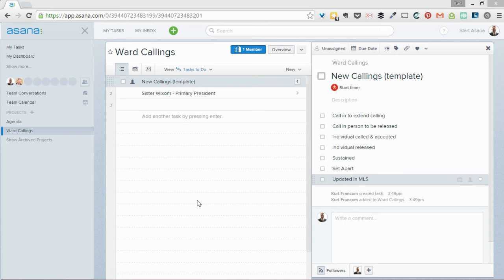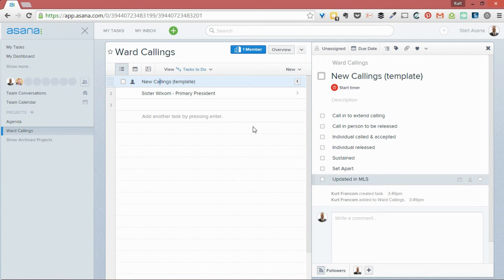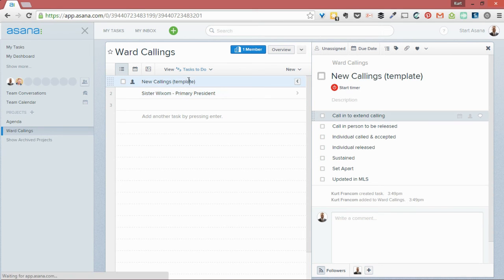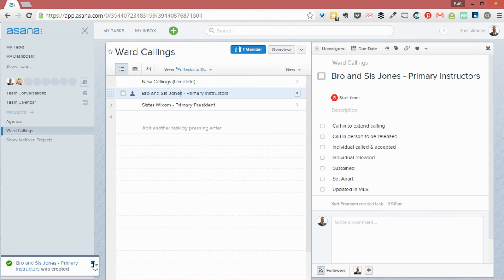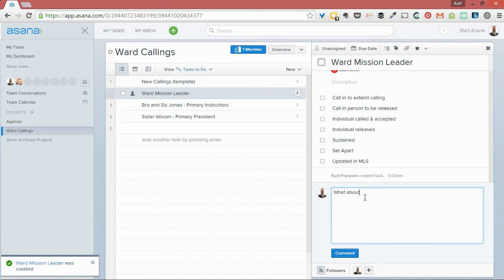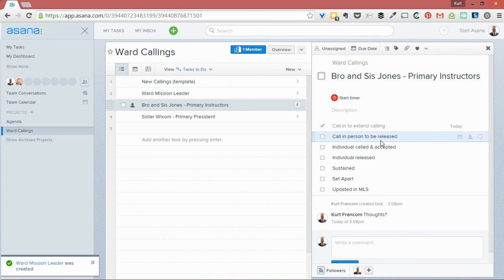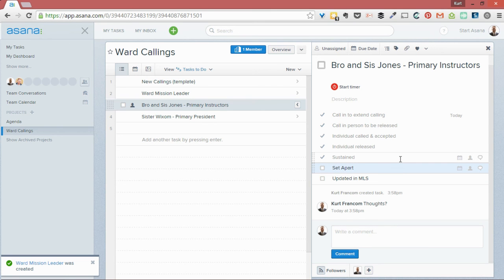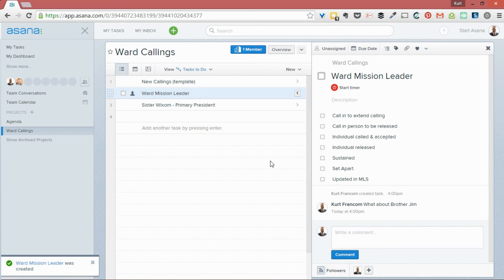Administering LDS Church Callings Using Asana